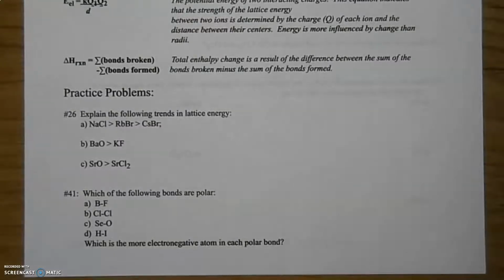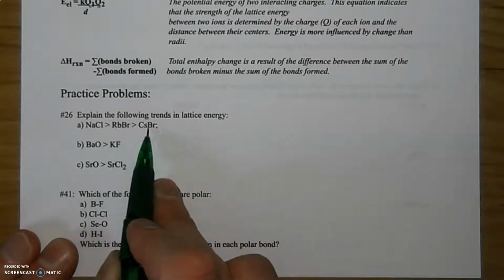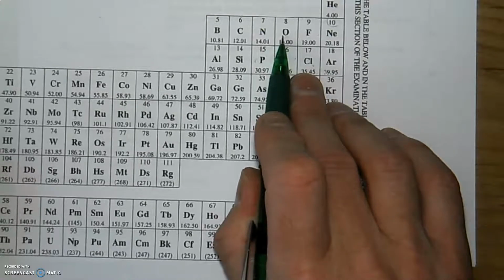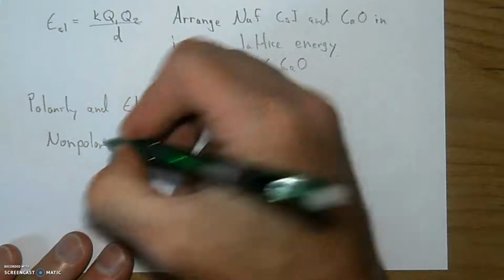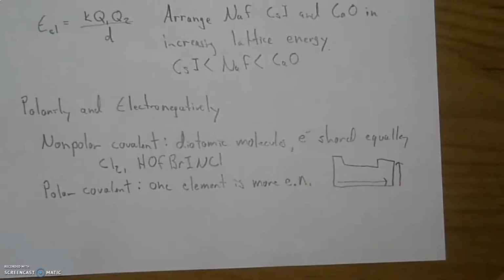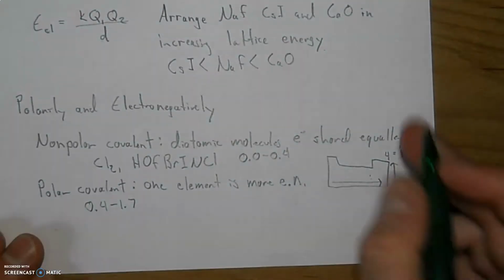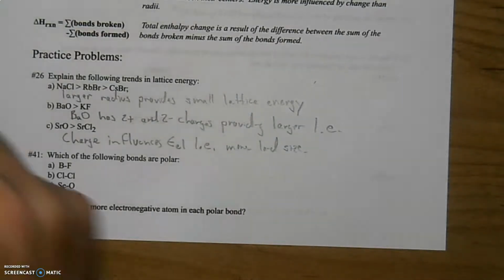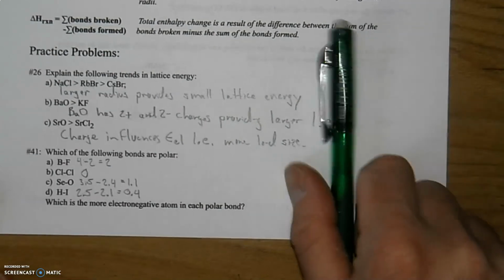AP Chem., Ch. 8, Lecture 2